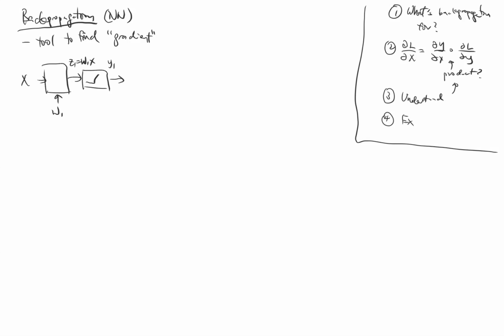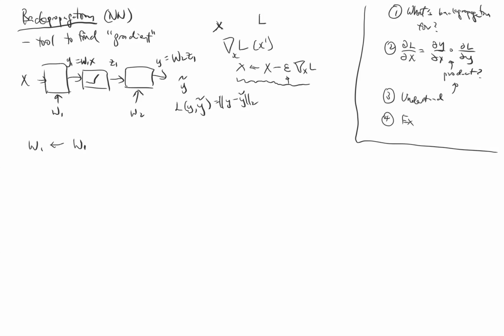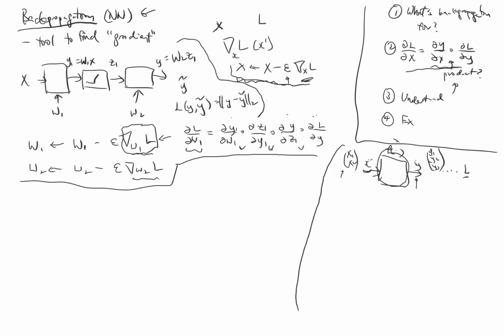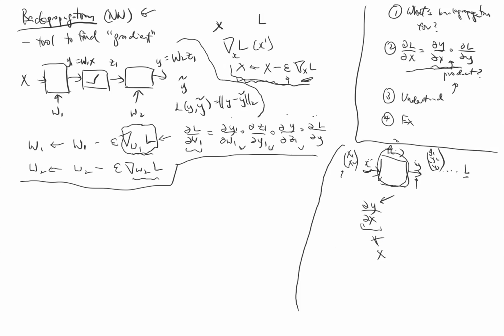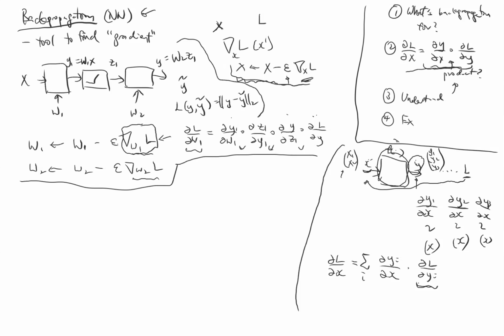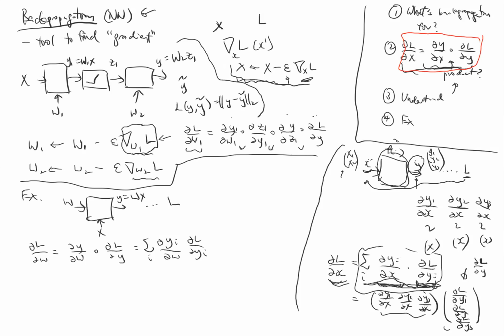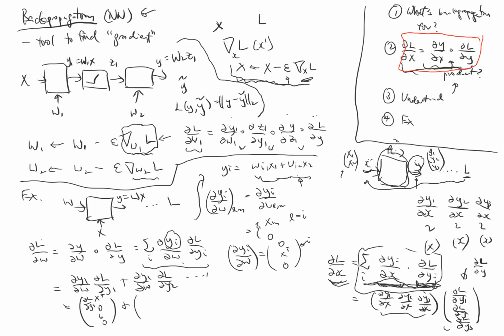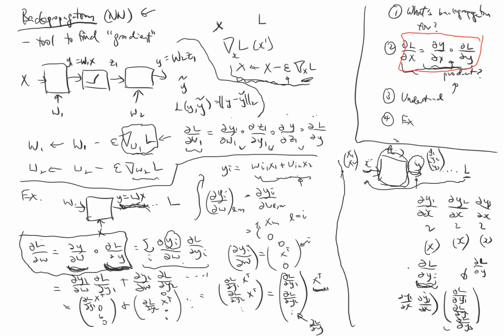Understanding backprop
Unfortunately, the audio is very bad. I may remake it some time in the future...